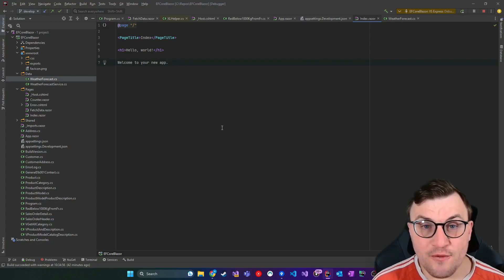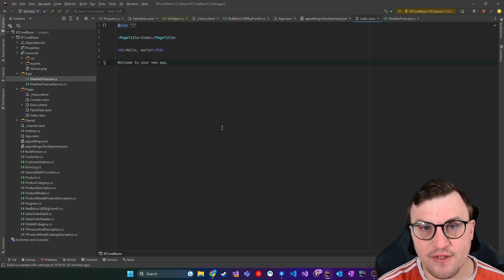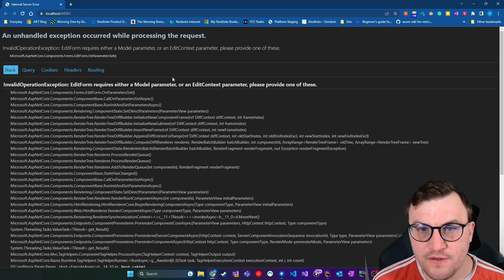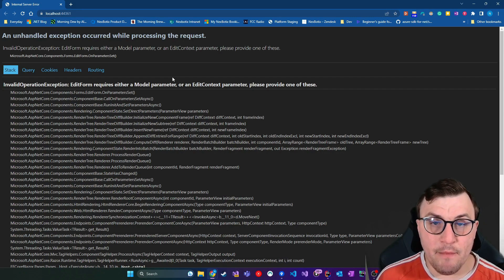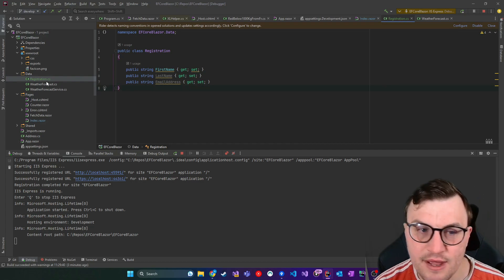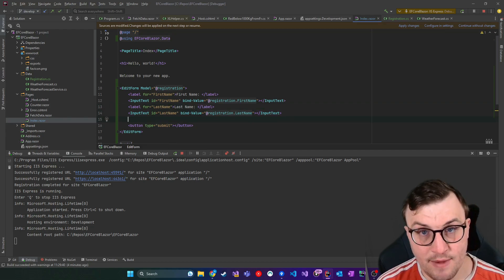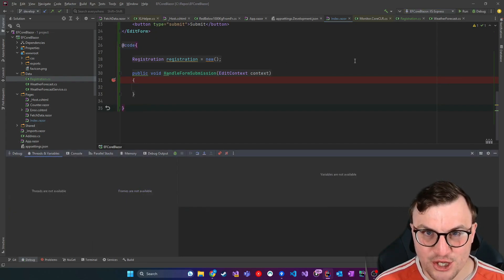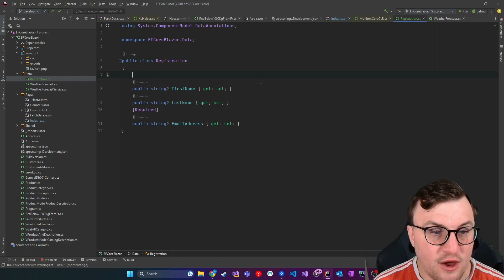Blazor Form Creation: Effortless User Interaction for Web Apps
Welcome to my comprehensive Blazor tutorial on adding forms to your web applications! In this step-by-step guide, I'll walk you through the process of integrating user-friendly forms into your Blazor projects. Whether you're a beginner or an experienced developer, this tutorial will equip you with the knowledge and skills needed to create dynamic and interactive forms in Blazor.

🚀 Blazor, a popular framework based on .NET and WebAssembly, allows you to build high-performance, full-stack web applications using C# instead of JavaScript. With its component-based architecture, Blazor simplifies the development process and enhances productivity.

In this tutorial, I cover the fundamentals of adding forms to your Blazor web app, including form validation, input handling, and submission processing. You'll also learn how to leverage advanced features like data binding to create seamless user experiences.

By the end of this tutorial, you'll have a solid understanding of how to incorporate forms into your Blazor projects, enabling you to gather user input, validate data, and create interactive web experiences.

💡 Are you ready to take your Blazor web app to the next level with interactive forms? Watch this tutorial now and empower your web development skills with Blazor!